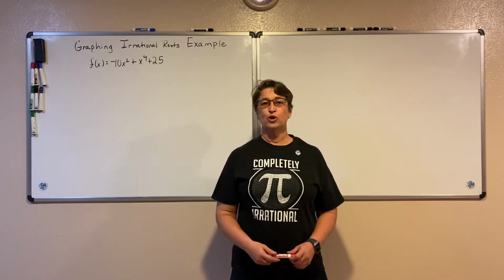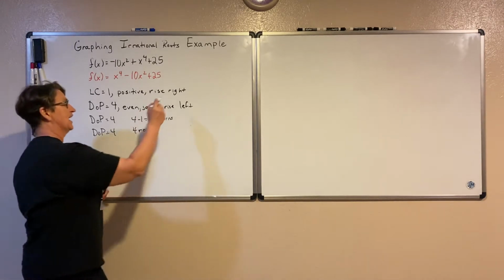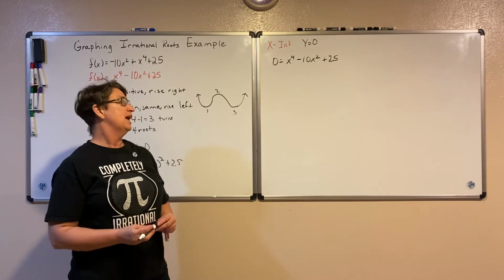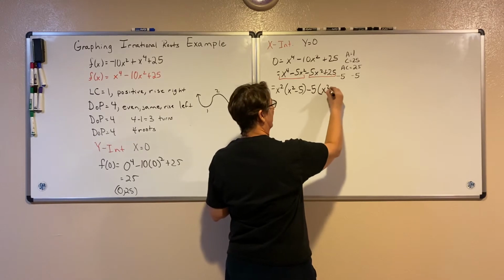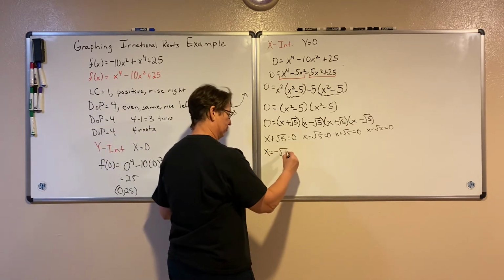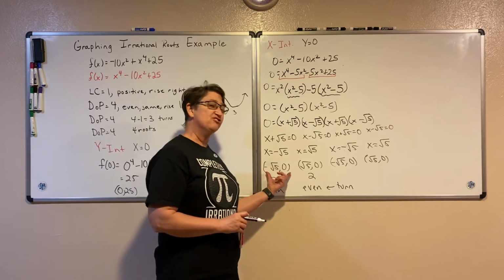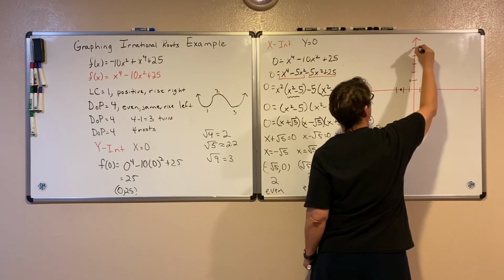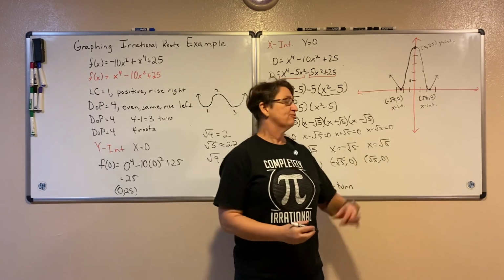Graphing Irrational Roots Example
Graph a four degree polynomial with irrational roots